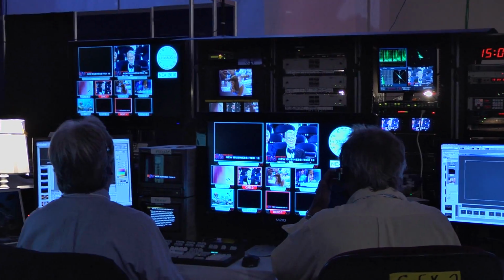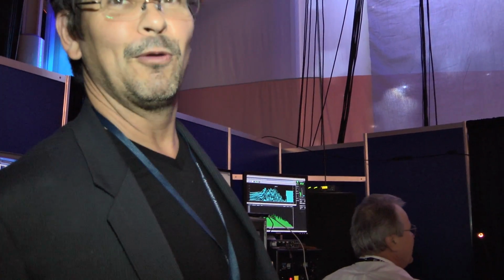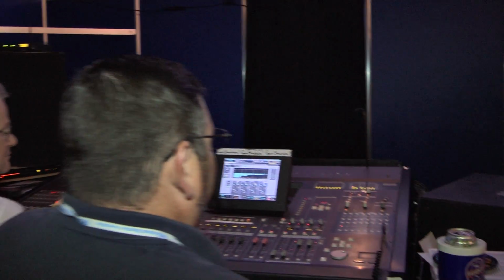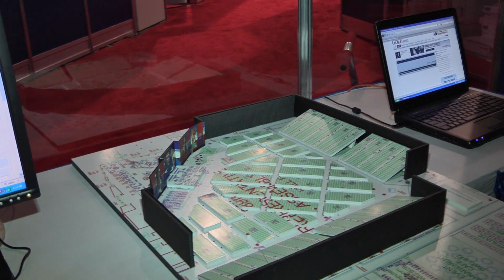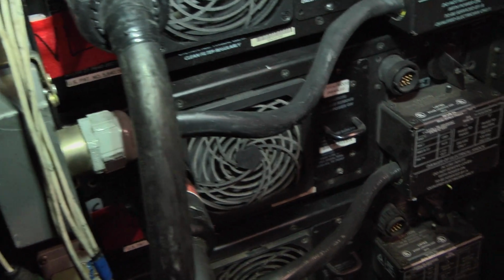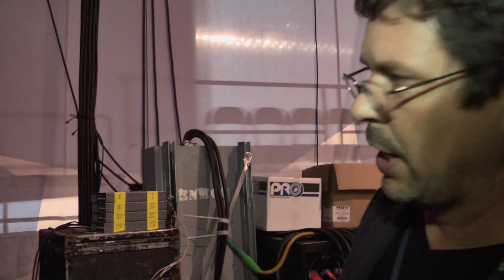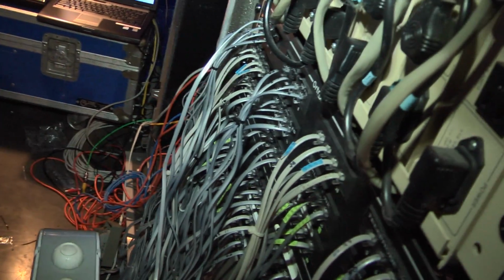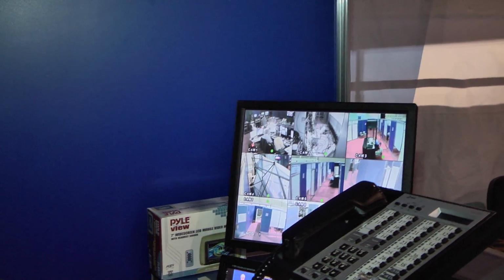Behind the Scenes at NEA 2010 (Part 2)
Shot, produced, lit, edited, designed, all by me.